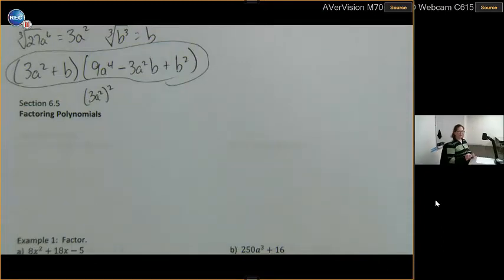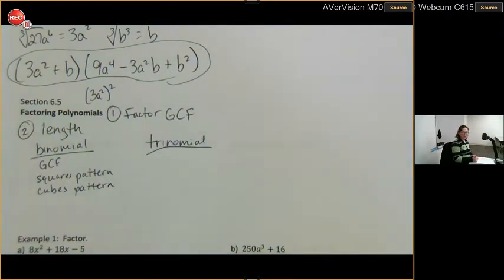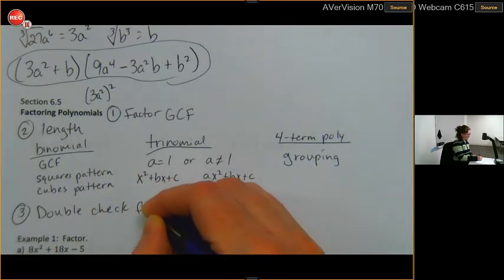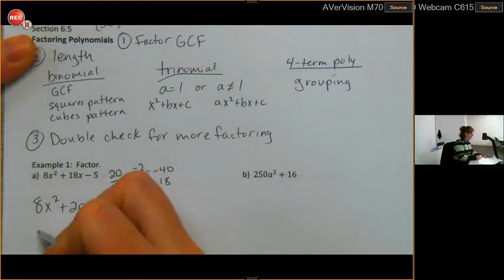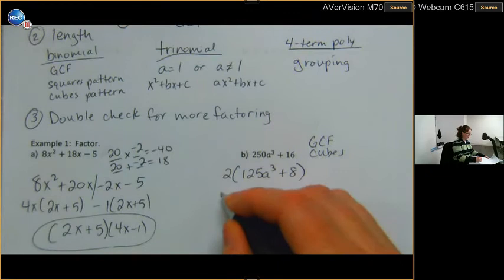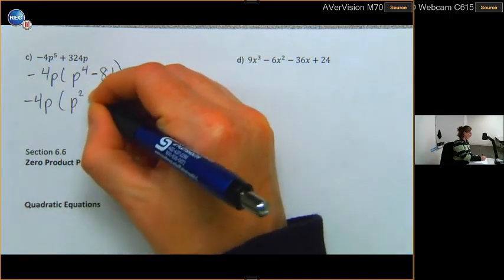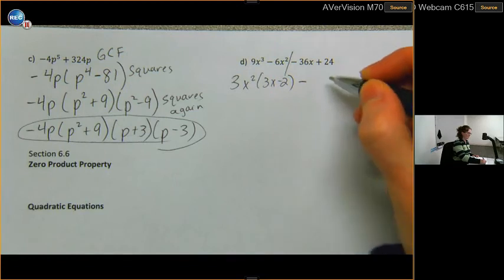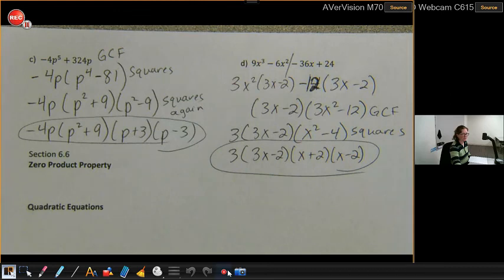MATH1100 Section 6.5